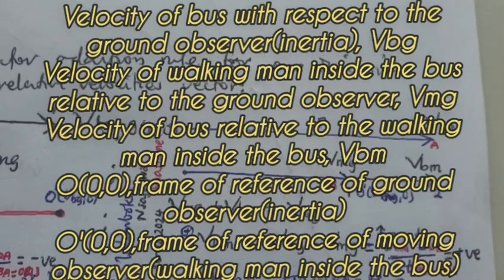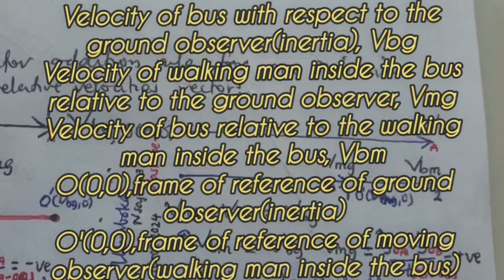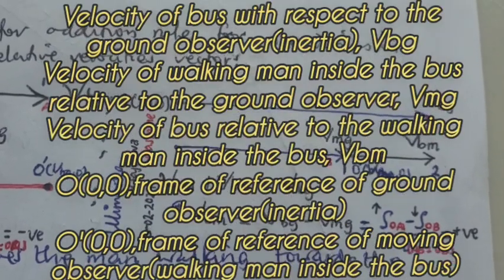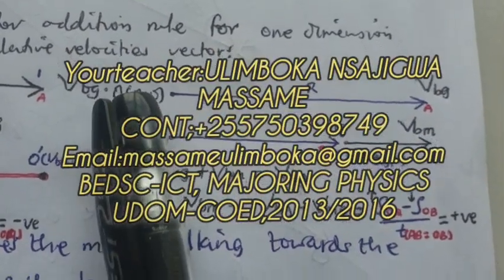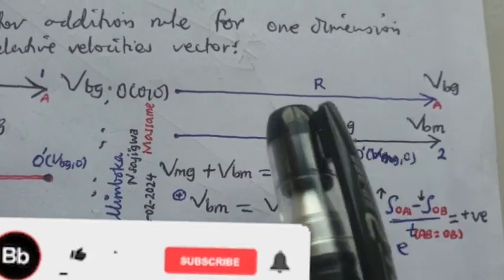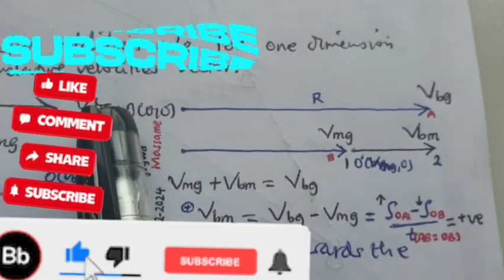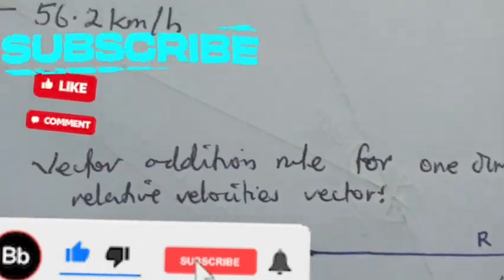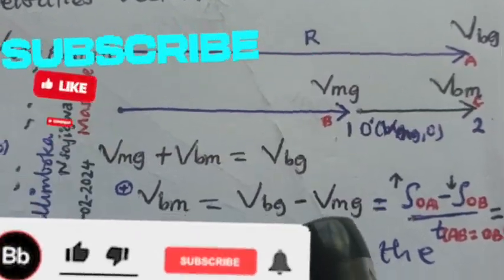8EN.RELATIVE MOTION OBJECTS MOVE INSAMEDIRECTION-02; as observed by walkingman in bus,proofVab=Va-Vb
Qn.a man is walking inside a bus, which is travelling at 56.2km/h. If the speed of the man
relative to the ground is 55.8km/h, is he walking towards the front or the back? Explain.
(TIE(2022)"Physics for secondary schools students Book Form Three'',.TIE Education
Publisher,.Dar es salaam, Tanzania.,VECTORS,Exercise1.2 qn1)